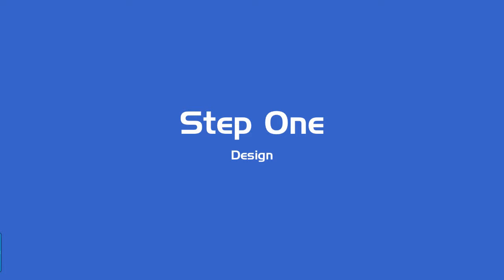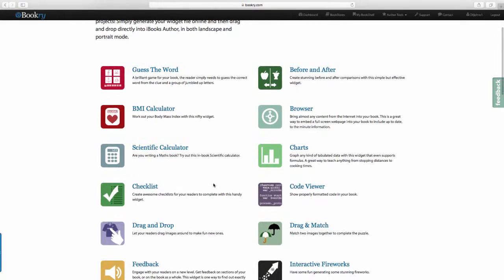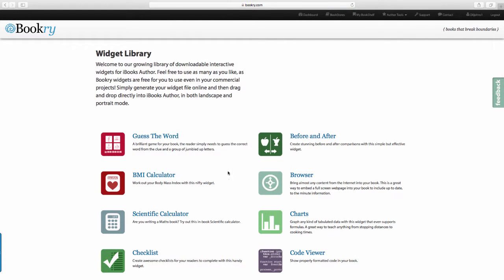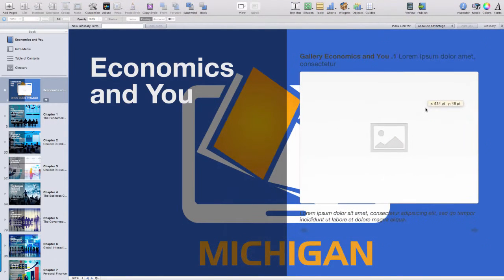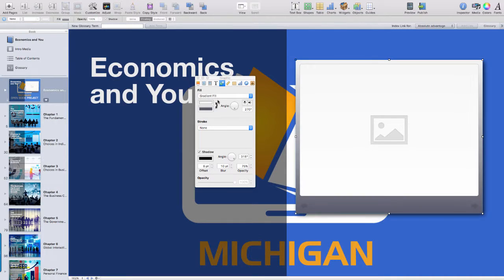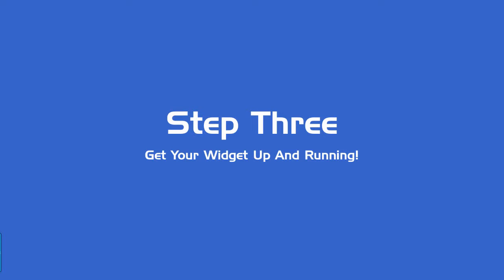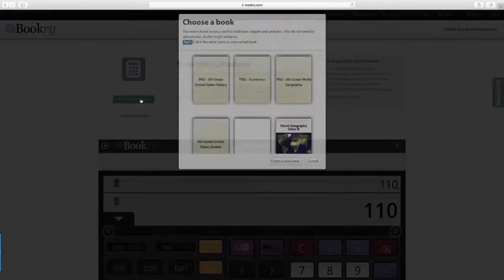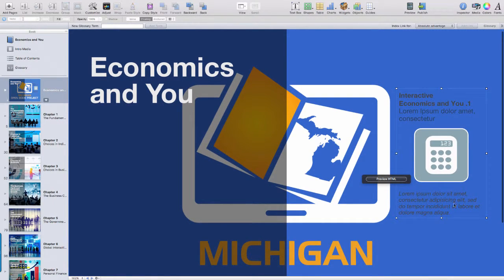MIOPB Widgets in iBooks Author